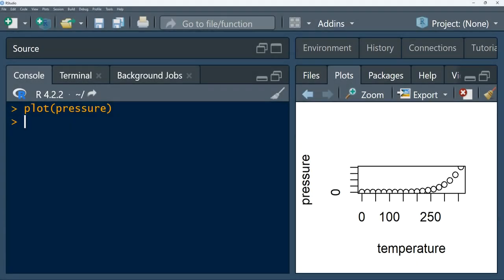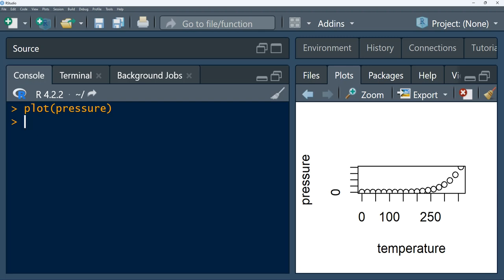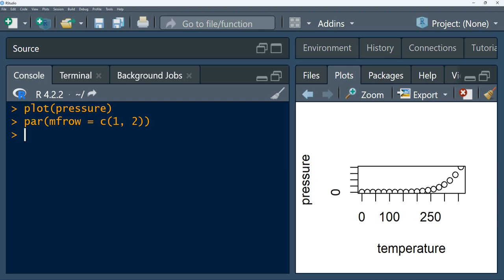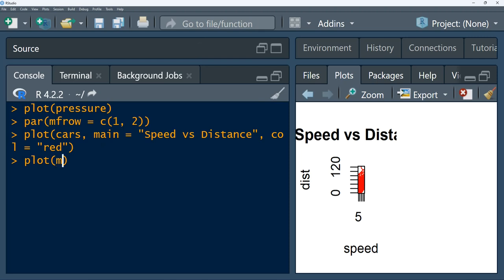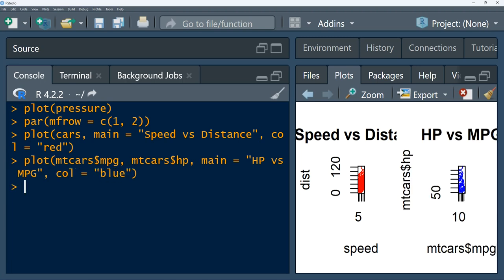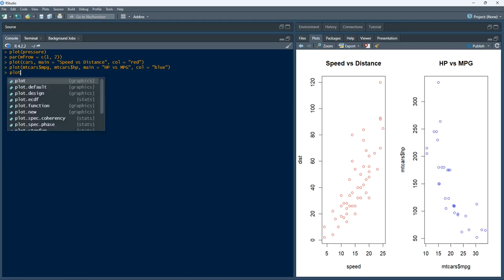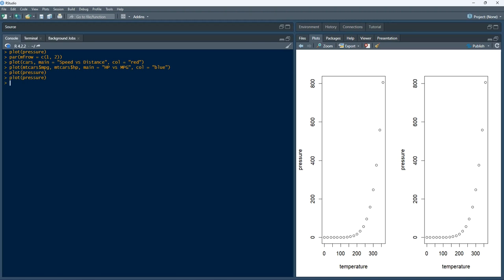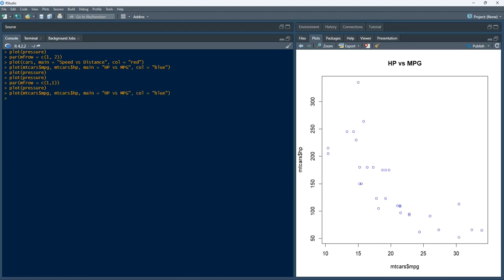graphics for beginners in r | par mfrow function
This video demonstrate the use par function

0:00 plot function in a dataframe
0:12 par mfrow
0:53 Adding plots
2:40 reset the mfrow